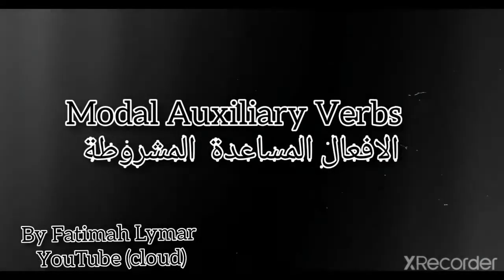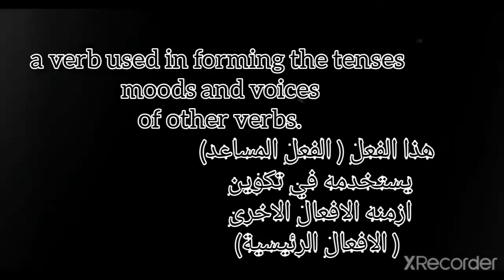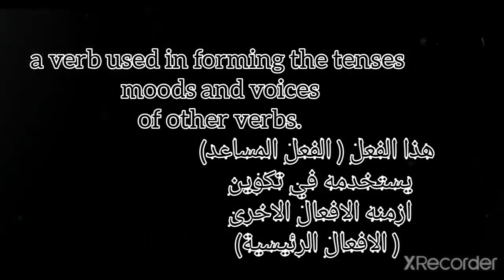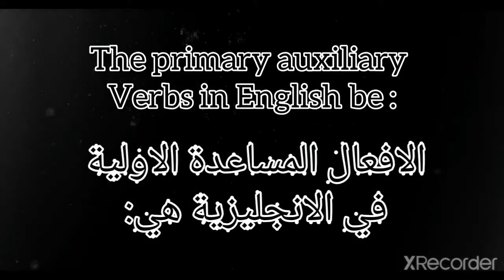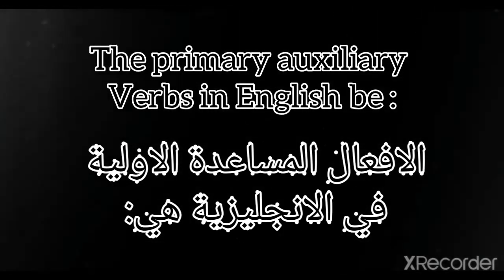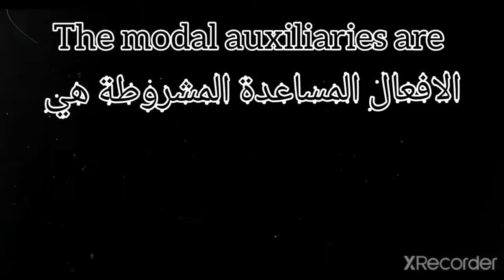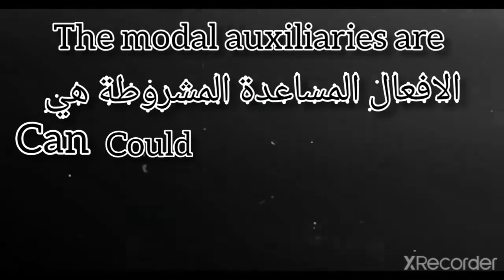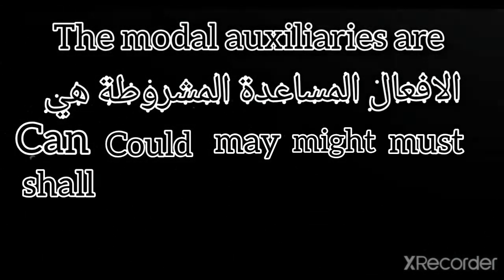auxiliary verbs/modal _primary /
1 b grammar auxiliary verbs